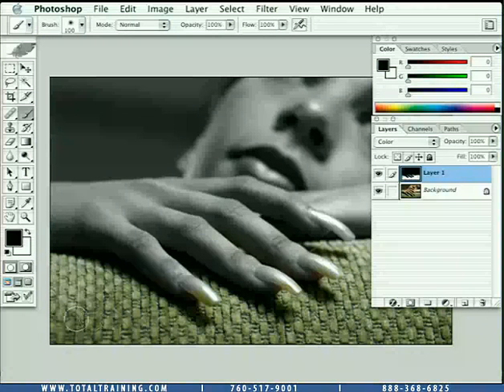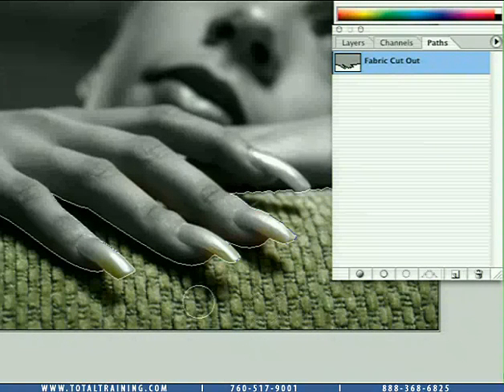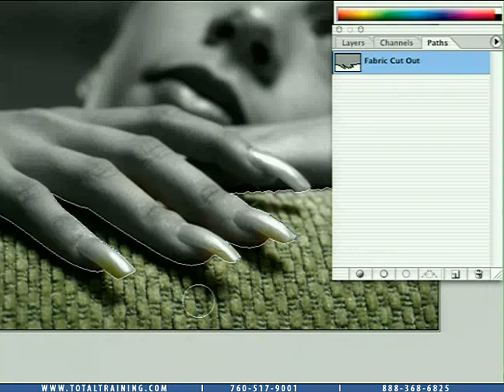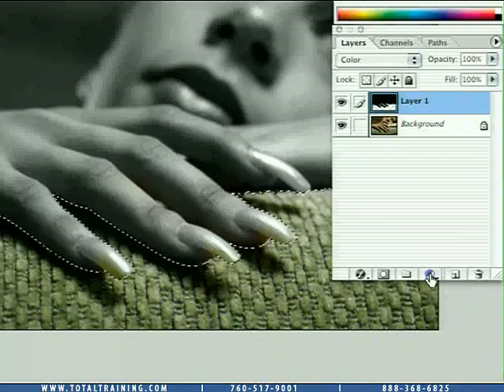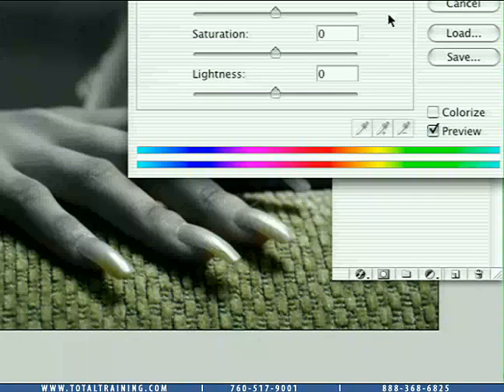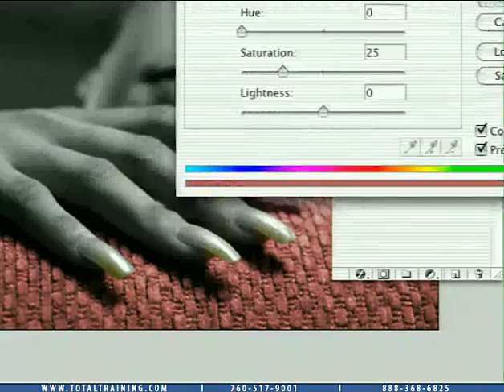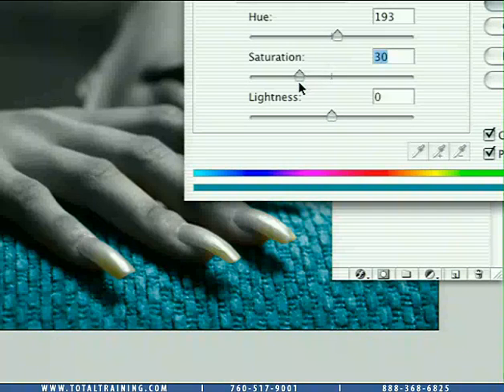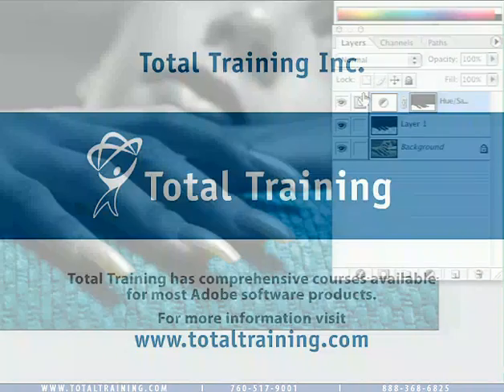Tutorial Photoshop CS3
With this video tutorial clip you will learn the following: How to non-destructively take all the color out of an image. How to add color back into an image in selected places.